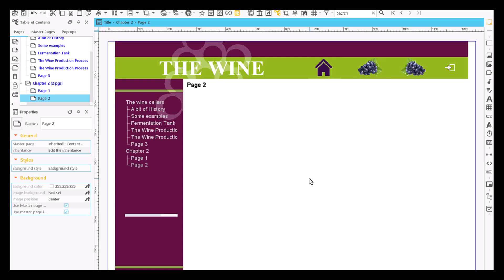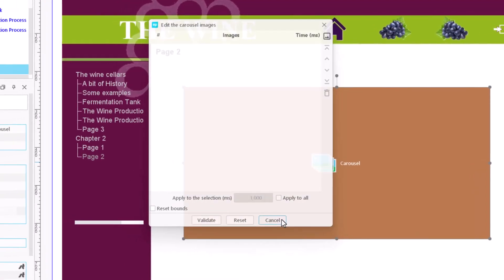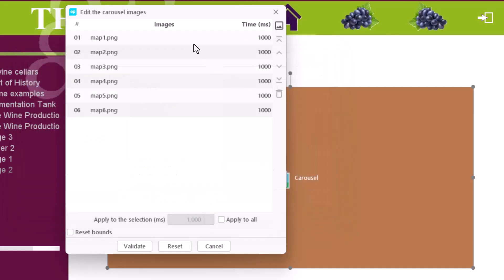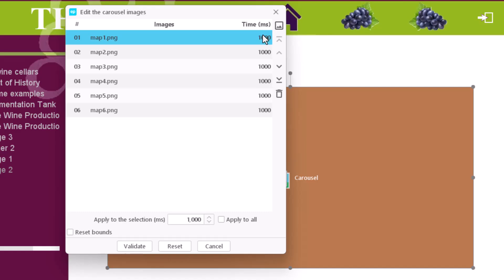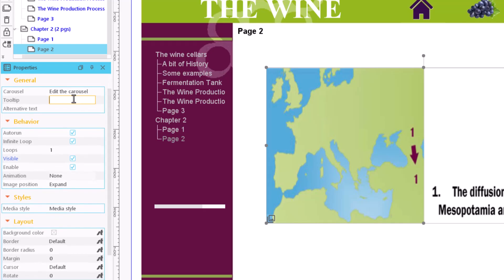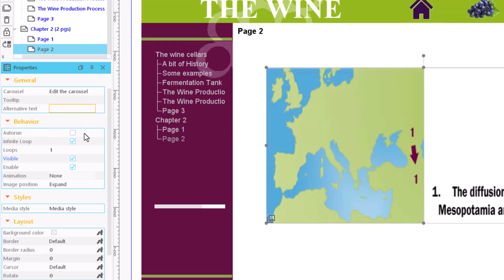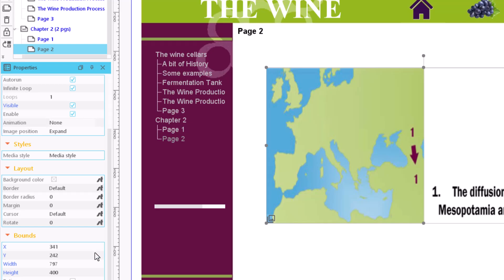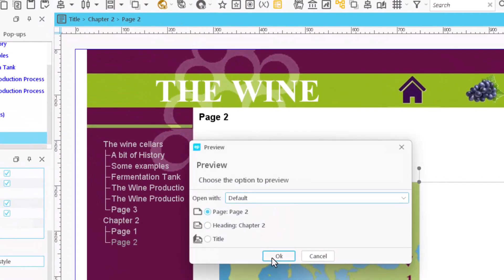Capture Attention: Master Moving Image Carousels with Easyprof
Revolutionize your presentations with Easyprof's Carousel feature!

Enhance your teaching, training or expert presentations with Easyprof's Carousel component, an intuitive tool designed to facilitate the creation of captivating visual animations. From a simple animation to a dynamic gallery of images, this feature offers the flexibility of activating interactivity for each image or automatically generating the animation with a simple Autorun. Inspired by slide projectors, Carrousel makes it easy to integrate graphic files to enrich your educational content.

🌟 What you'll discover :
- How to set up your first Carrousel quickly and easily.
- Tips for using graphics effectively to communicate complex concepts.
- Strategies for maximizing participant engagement and learning retention with interactive features and Autorun capabilities.

📚 Ideal for teachers, trainers and experts without programming skills, Carousel helps you present complex ideas in a simple, visually appealing way. Whether you want to captivate your audience with dynamic graphics or clearly structure your transmission of information, Easyprof's Carousel is your educational ally par excellence.